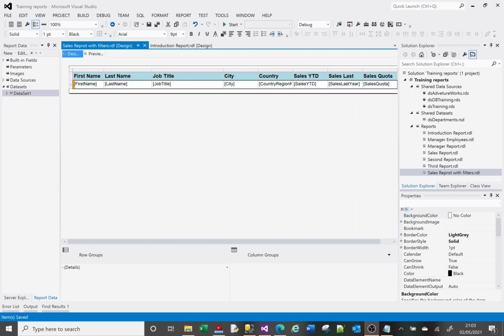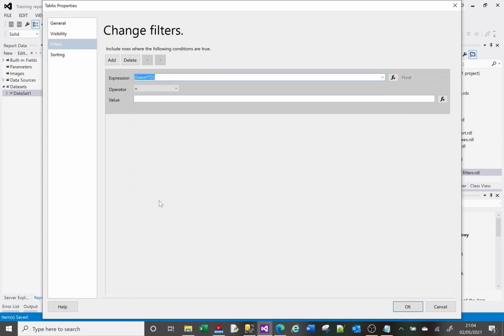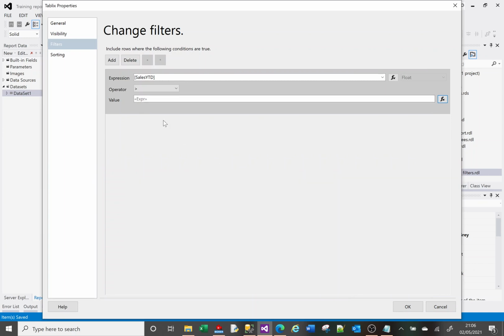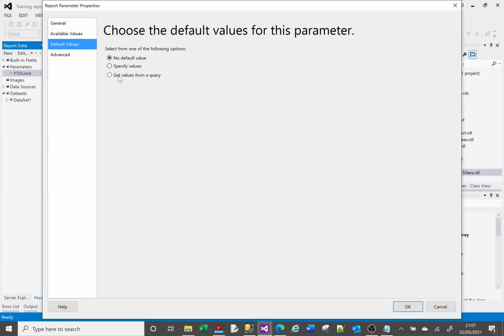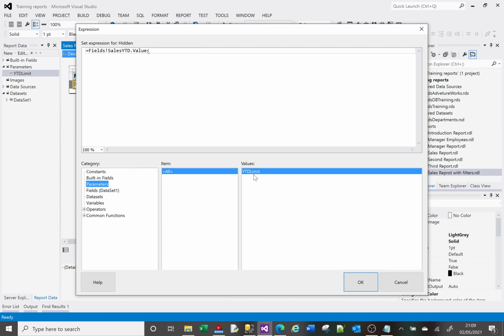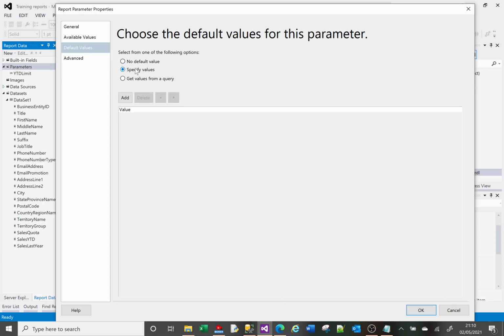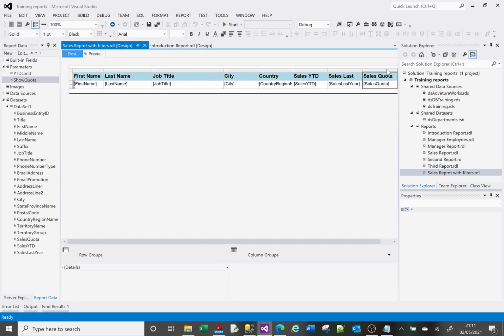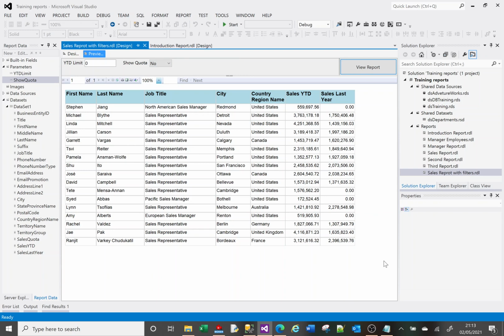MS SSRS tutorial on show/hide rows/columns filter tablix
This is a Microsoft SSRS tutorial demonstrating different ways of filtering data. This includes show/hide columns and rows using expressions and the tablix filter option.

This video also deals with the following error:
An error occurred during local processing. The processing of FilterExpression for tablix cannot be performed. Cannot compare data of types Decimal and Double.